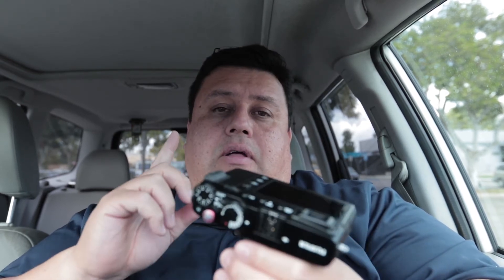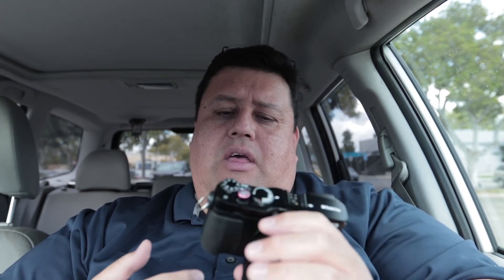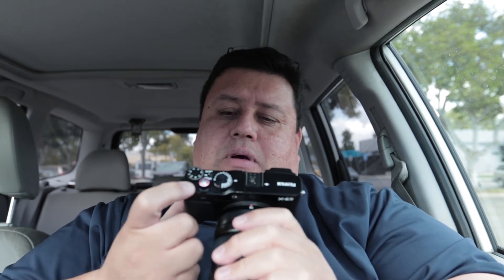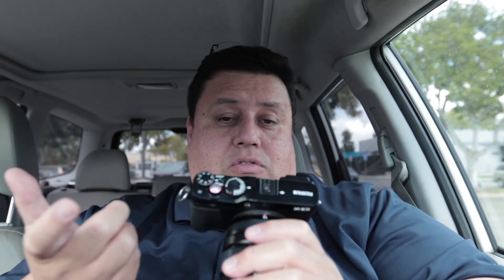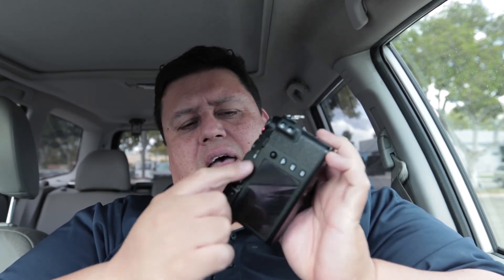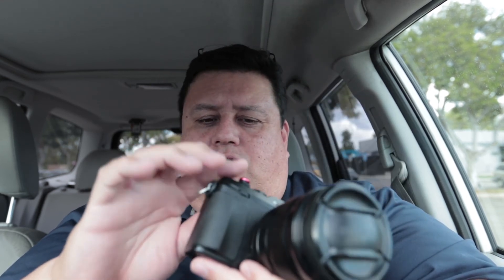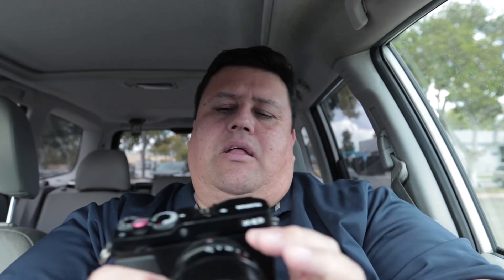Review of FujiFilm X-E3